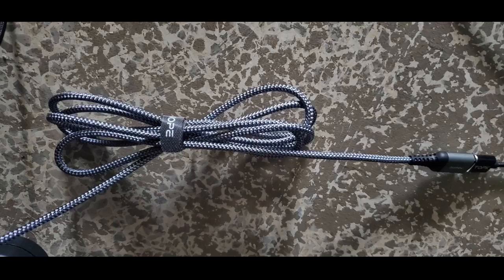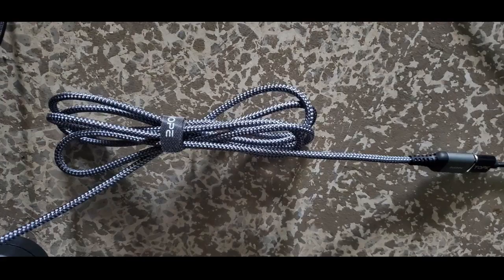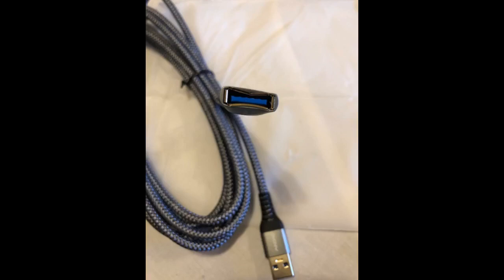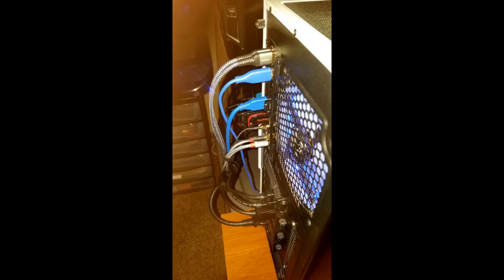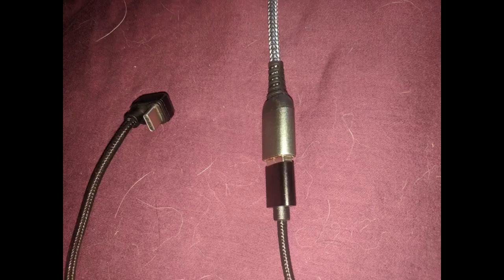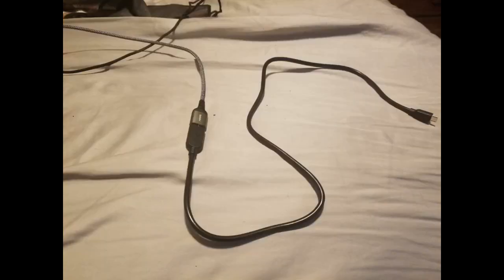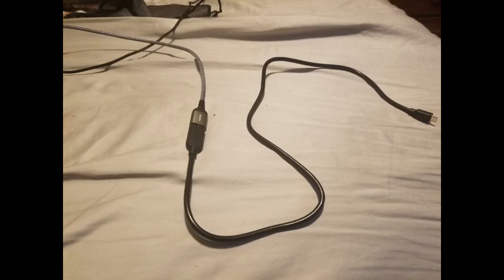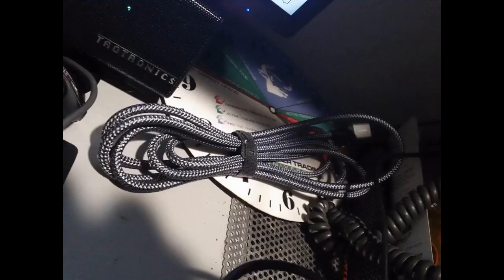2PACK AINOPE USB 3 0 Extension Cable Type A Male to Female Extension Cord Durable Braided Material F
- 2PACK AINOPE USB 3.0 Extension Cable Type A Male to Female Extension Cord Durable Braided Material Fast Data Transfer 3.3F...

2PACK AINOPE USB 3.0 Extension Cable Type A Male to Female Extension Cord Durable Braided Material Fast Data Transfer 3.3F...
Very good product and well made. The wire finished with braided cover, reasonable price with very high quality made. I would recommend anyone who is looking to get one. I will bet you on this you'll like it.
I love both the way these look and function.Both the 6 and 10 comes with the two cables neatly wrapped together in side a double pocketed plastic envelope.The grayish purple color complements my desk.
and you can tell these are well made.No problem going in and out of my computer, and connecting to other devices.No regrets and Im sure Ill find more...